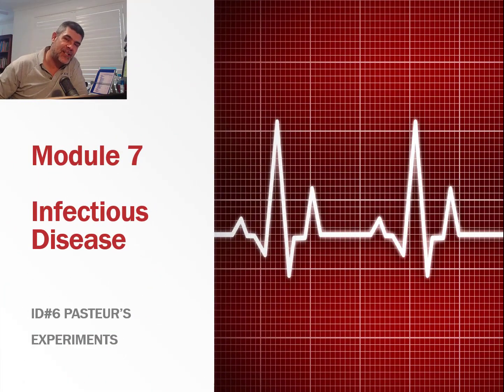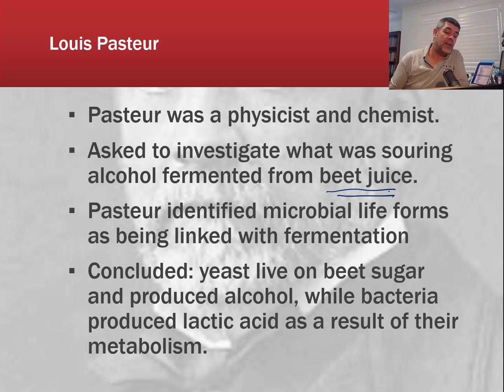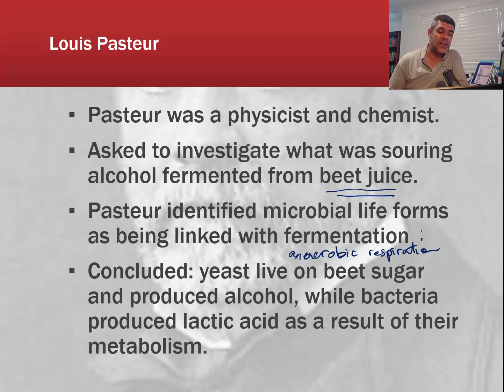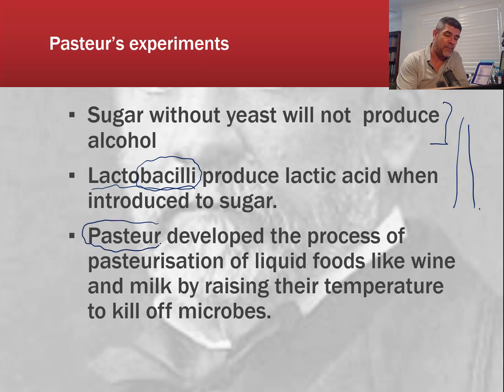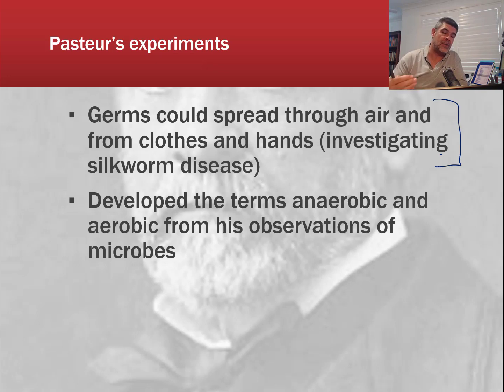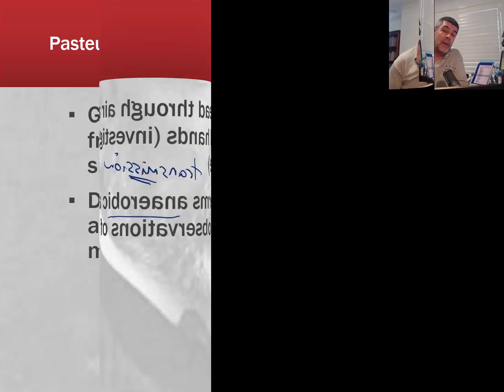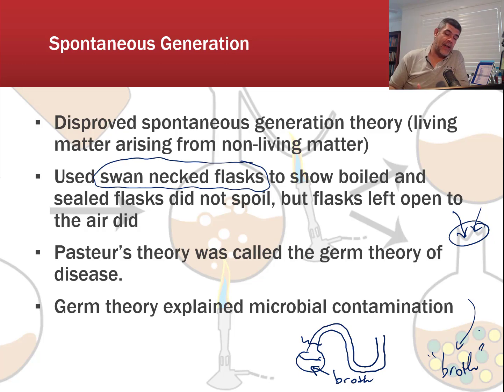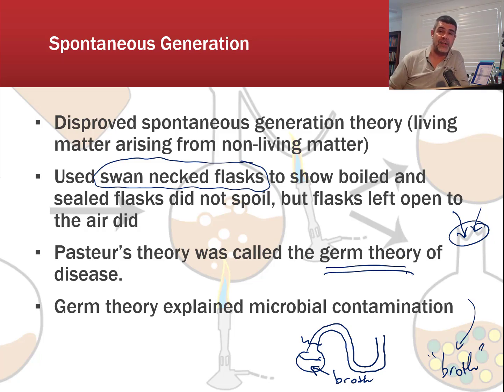ID#6 Pasteur's Experiments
HSC Biology
Module 7 Infectious Diseases
Pasteur's Experiments